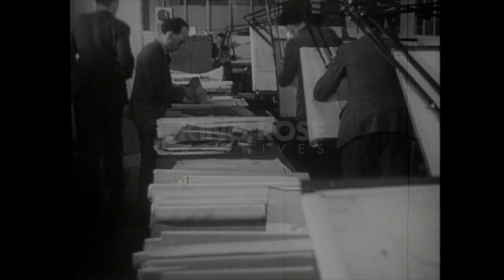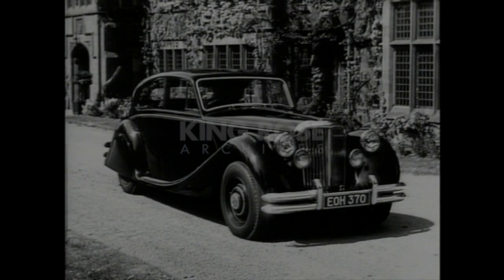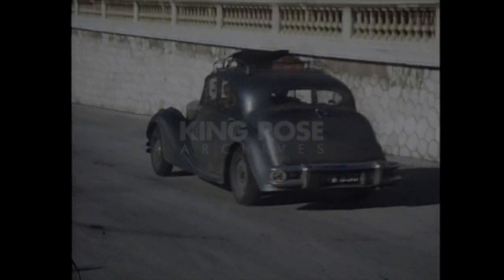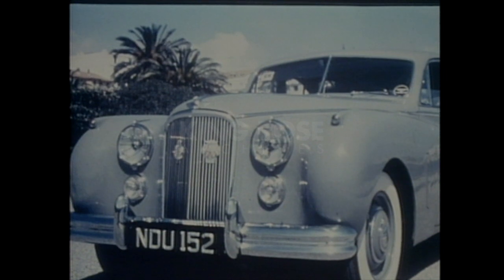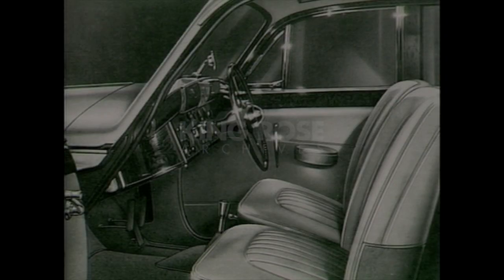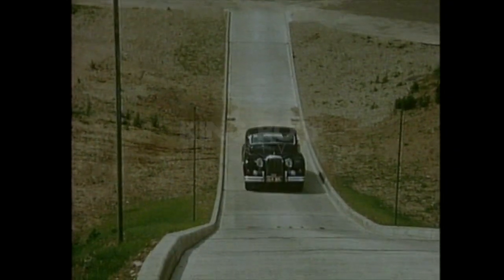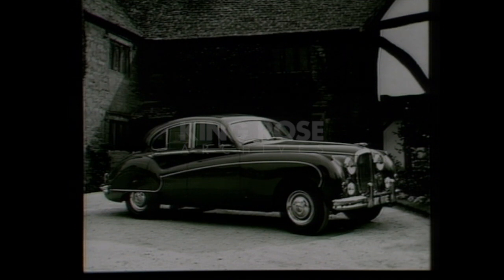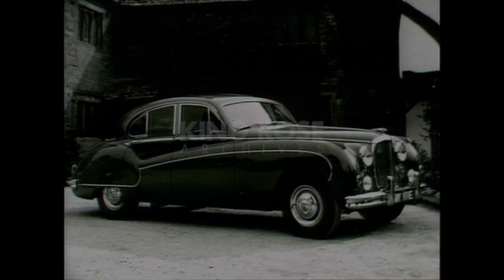Power and Luxury 1948-1964 Jaguar Saloon Cars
Jaguar Saloon cars were produced from 1948 to 1964, and were considered some of the most stylish and luxurious cars on the market. Powered by the legendary XK six-cylinder engine, which was known for its smooth power and refinement, some of the most popular Jaguar Saloon cars included:

Jaguar Mark V (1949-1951): The Mark V was the first Jaguar Saloon car to be powered by the XK engine. It was a large and boxy-framed car, and hydraulic brakes replaced mechanical ones. It was a popular and reliable vehicle for both private buyers and businesses. Additionally, it won third place at the 1951 Monte Carlo Rally.

Jaguar Mark VII (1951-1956) In 1951, this car took the place of the Mark V. The Mark VII was a more refined and upmarket version of the Mark V featuring a sleeker body design and a more powerful engine. Advertised as the car that had "grace, space and pace," it was also powered by the XK engine, but modified for the Mark VII, this car could reach 160 horsepower. The Mark VII offered a luxurious leather interior, fine wood paneling and a sliding sunroof. The Mark VII did not skimp on speed either, as it won many rallies including the 1956 Monte Carlo rally.

Jaguar Mark VIII (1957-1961) The Mark VIII was a major update to the Mark VII. It featured a new body design complete with folding tables, cigar lighter and Essex Plush Ultra Thick carpet. This vehicle was geared more towards the "executive market."

Jaguar Mark IX (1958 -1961) This was considered very "executive transportation." Generally similar to the Mark VIII it replaced, it had a larger, more powerful 3.8 liter engine, 4-wheel disc brakes, and power-assisted recirculating ball steering among its mechanical improvements. Visually, the early versions were identical in exterior appearance to the Mark VIII except for the addition of a chrome "Mk IX" badge to the boot lid. It was available with a four-speed manual transmission or a three-speed automatic transmission. The Mark IX could accelerate from 0 to 60 mph in 9.5 seconds, and had a top speed of 120 mph.

Ref: S011